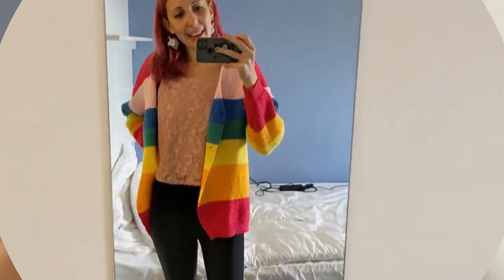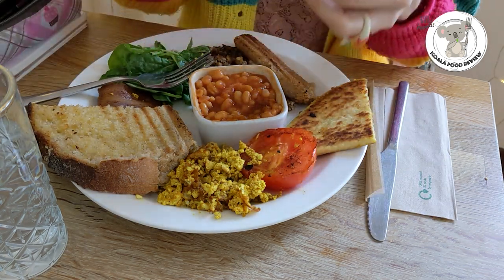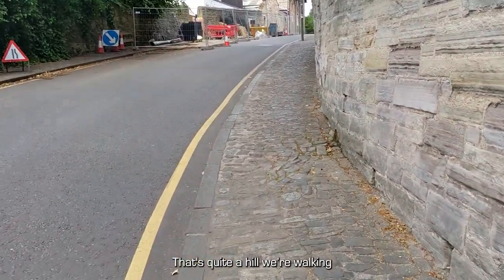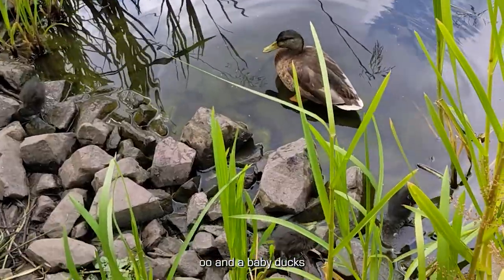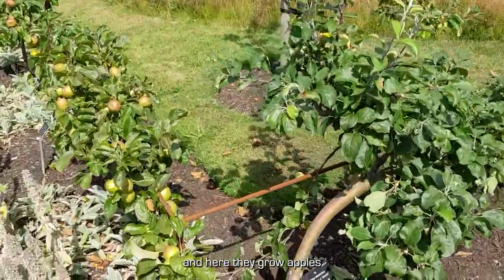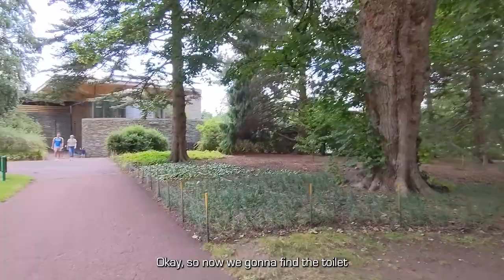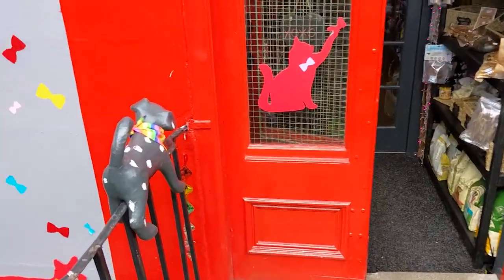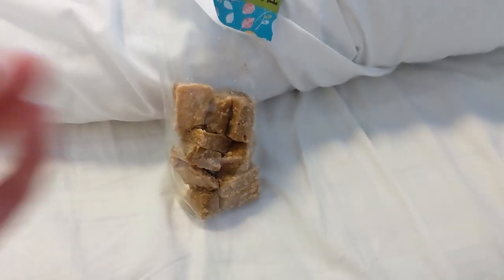Scotland Travel Vlog - day 11 | Vegan English breakfast | The Botanical garden | visit Dean village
29.7.22
Edinburgh day 11
This day I started with a big vegan British breakfast at "Chapter one" restaurant.
I liked the scrambled tofu and the red beans but not so much the beacon and the vegan sausage, the meal portion is huge and I have no idea how people can eat it as breakfast on a regular basis.

when finishing breakfast I continue to a small pastoral place called "dean village" and from there I continued to the Botanical garden.
The Botanical garden is a huge and gorgeous place in the middle of Edinburgh with vegetables & flowers garden, ponds with duckies and the queen garden of roses.
For dinner I continued to a fully vegan restaurant called Harmonium, not before I stopped for a Lil' treat in the shape of a vegan Donut from "Kilted Donut".
I also got my dog Lana a Lil' present, a Scottish bandana and some treats.
At Harmonium (pub style restaurant) I ordered myself a small strawberry salad and the buffalo cauliflower that unfortunately weren't that good.
I also tried the salted Fudge I got from the black rabbit 2 days ago and it tasted like an old forgotten Carmel candy  :)

00:00 Intro
00:14 Good rising
03:02 Chapter one vegan coffee shop
05:58 Dean village
09:43 The Botanical garden
19:20 The kilted Donut
20:52 Doggy store
21:44 Harmonium Vegan restaurant
23:58 back in the hotel

*It take a long time editing those videos and your support is always appreciated, it give me a lil' extra boost to keep editing & sharing my adventures.